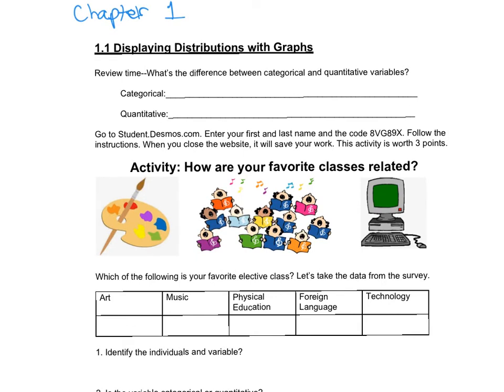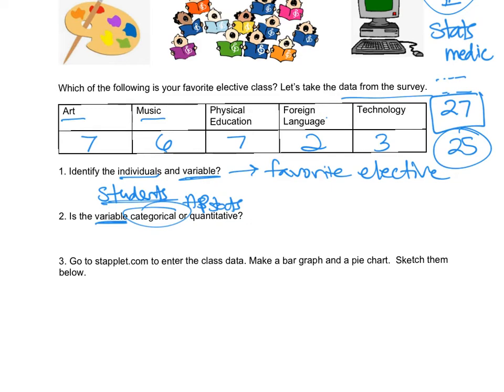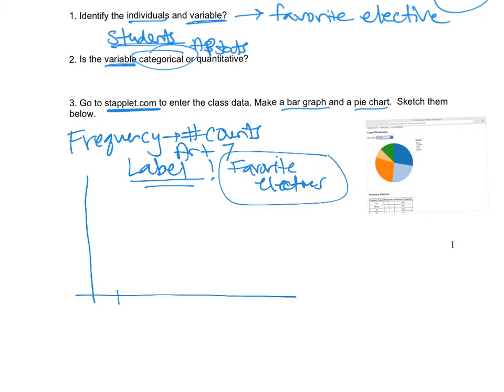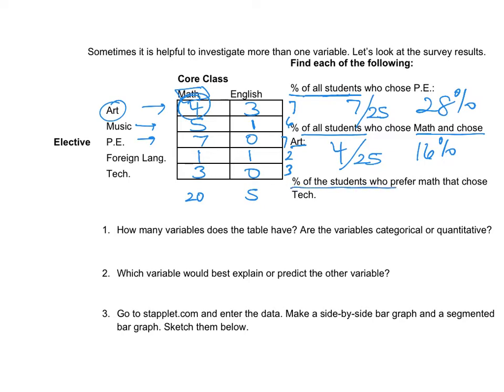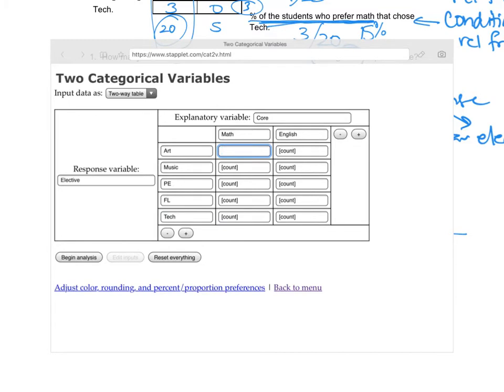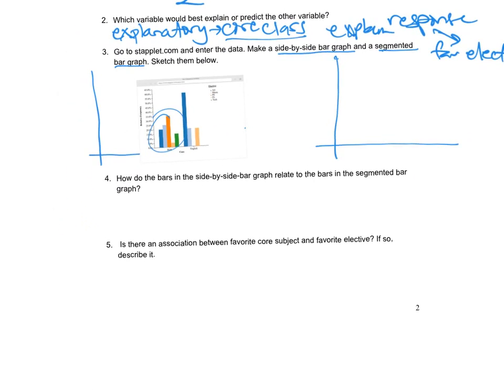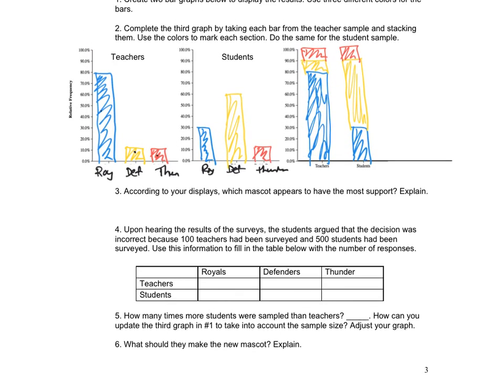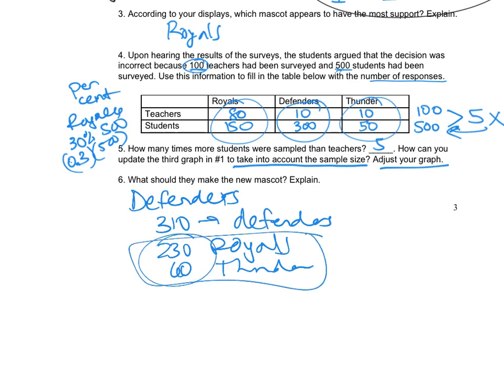AP Stats Notes 1.1a (2020)